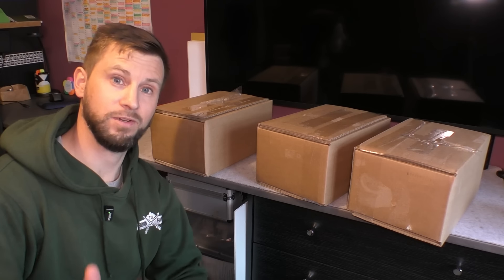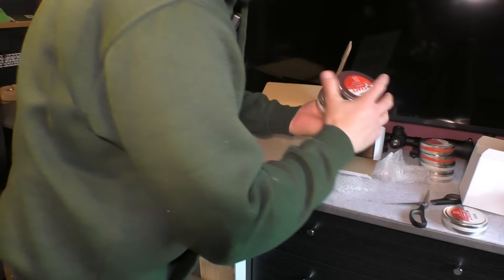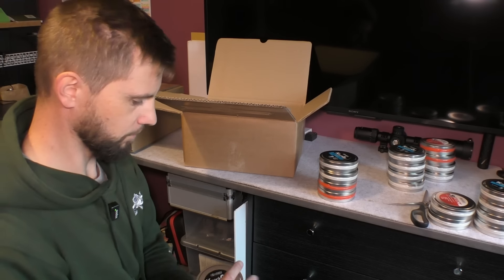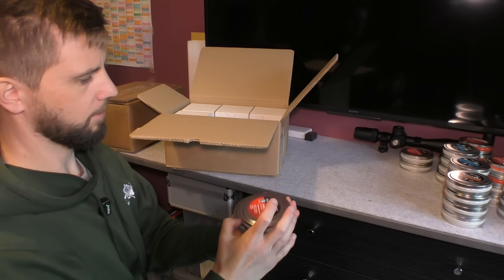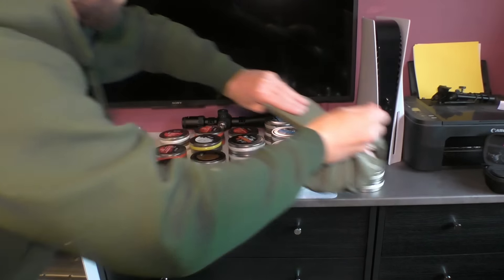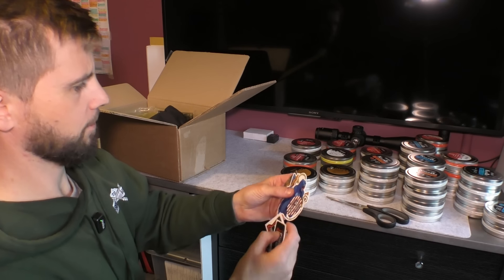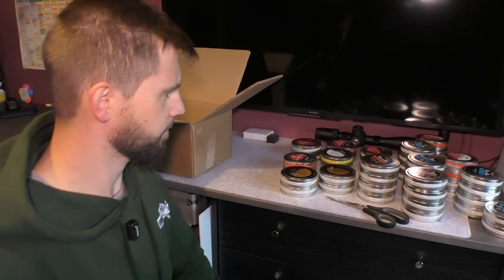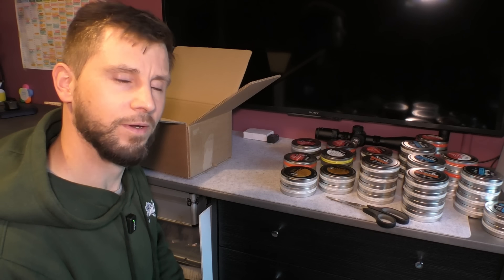Surprise package - Whats inside?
Unboxing of mystery packages from JSB.